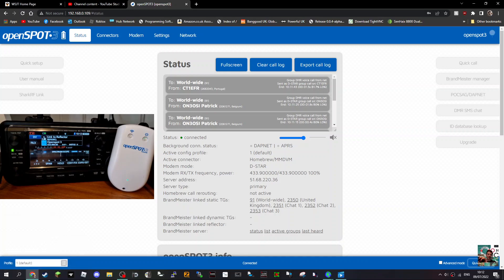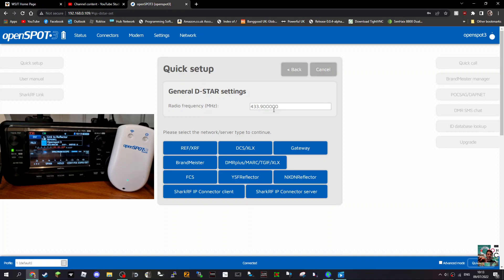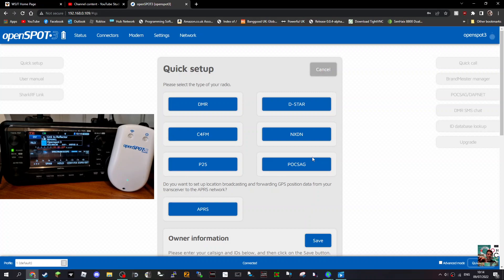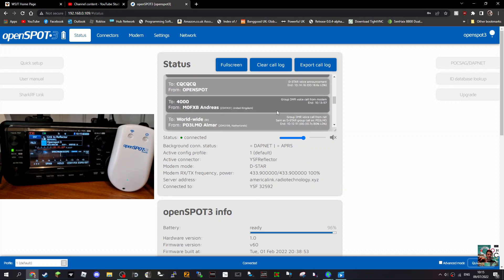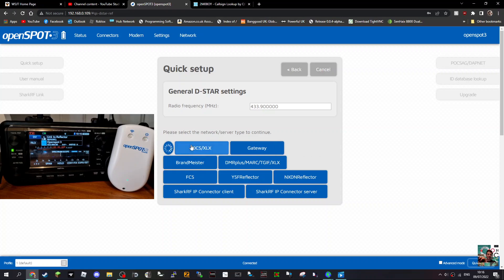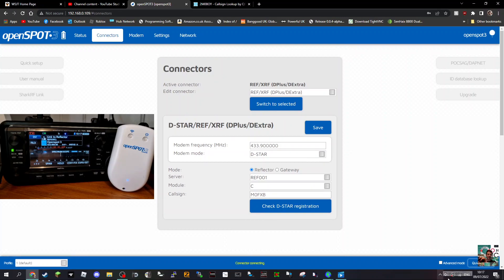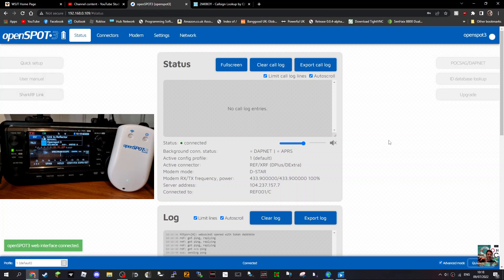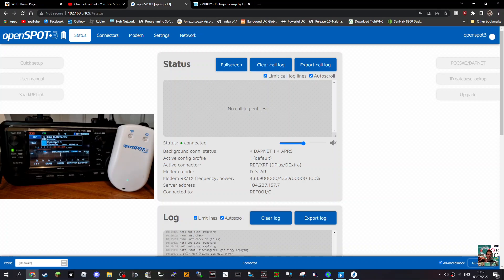OPENSPOT3/4 DEMOS Test -ICOM IC-705 All modes ,C4FM,DMR,DSTAR.P25,NXDN - 2022